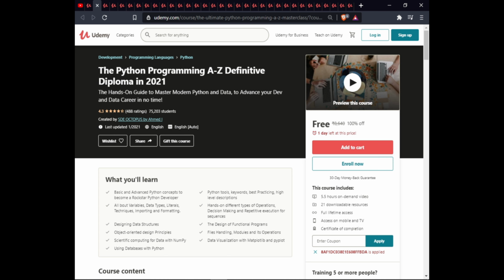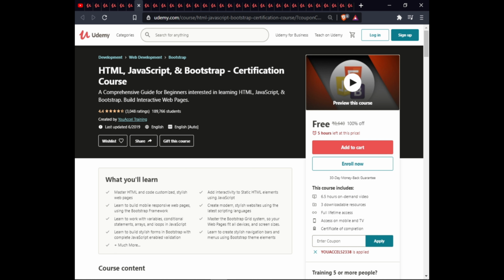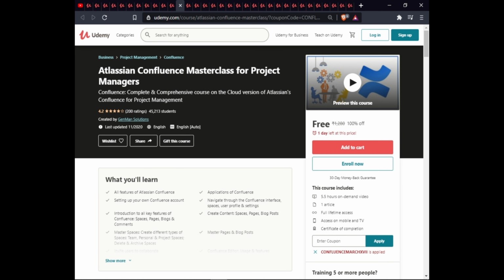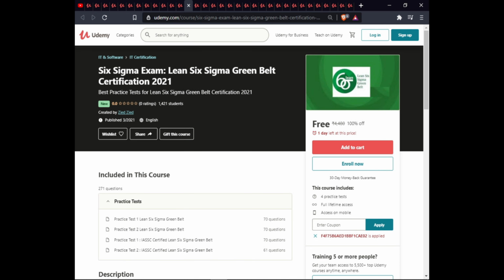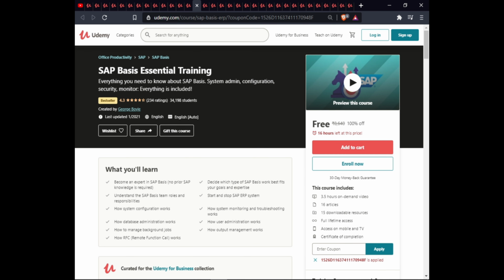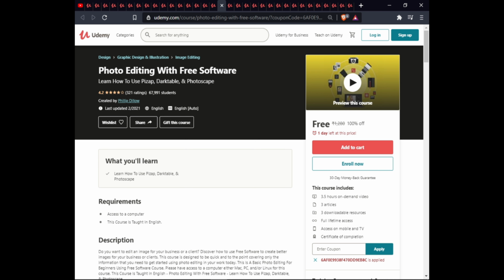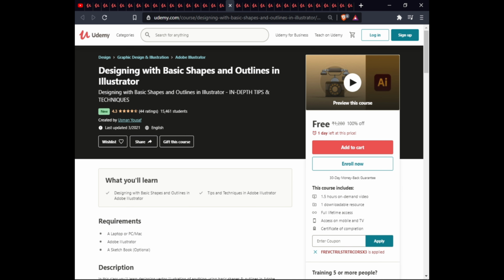35+ Free Udemy Courses With Free Certificates | 18 March 2021 | Enroll As Soon As Possible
35+ Free  Udemy Courses With Free Certificates | 18 March 2021 | Enroll As Soon As Possible
About Udemy Platform:
Udemy, a portmanteau of you + academy, has more than 30 million students and 50,000 instructors teaching courses in over 60 languages. There have been over 245 million course enrollments. Students and instructors come from 190+ countries and 2/3 of students are located outside of the U.S. Udemy also has over 4,000 enterprise customers and 80% of Fortune 100 companies use Udemy for employee upskilling (Udemy for Business). Students take courses largely as a means of improving job-related skills.[2] Some courses generate credit toward technical certification. Udemy has made a special effort to attract corporate trainers seeking to create coursework for employees of their company.

what is udemy courses
what is udemy
what is udemy online courses
what is udemy certificate
what is udemy APP
how to get udemy certificate
how to get udemy
how to get udemy discount
udemy se free me course kaise download kare
paid course free me kaise download kare
udemy se couse kaise purchase kare
udemy
udemy login
udemy free courses
udemy app
udemy python
udemy certificate
udemy aws
udemy app download
udemy app for pc
udemy business
udemy blockchain
udemy business analytics
udemy business analyst
udemy best courses
udemy blog
udemy courses
udemy courses review
udemy cognizant
udemy courses list
udemy digital marketing
udemy discount

udemy excel beginner to advanced
udemy ey
udemy earnings india
udemy free courses with certificate
udemy financial modelling
udemy finance courses
udemy for windows
udemy free paid courses
udemy german
udemy graphic design course free
udemy gst course
udemy google analytics
udemy game development
udemy german a1
udemy hexaware
udemy hr courses
udemy helpline number
udemy hacking course
udemy hexaware login
udemy harbinger
udemy hr analytics
udemy html course
udemy india
udemy interior design
udemy ielts
udemy india login
udemy india office
udemy investment banking
udemy ipo
udemy internship
udemy java course
udemy javascript
udemy jobs
udemy java certification
udemy japanese course
udemy jyoti bansal
udemy java free course
udemy javascript free course
udemy kubernetes
udemy kotlin
udemy kafka
udemy keyboard lessons
udemy kickass
udemy korean lessons
udemy kalyani vallath
udemy kya hai
udemy logo
udemy like websites
udemy login issues
udemy linkedin
udemy life coach
udemy law courses
udemy machine learning
udemy meaning
free online courses with certificate
free courses
harvard free courses
coursera free courses
open university free courses
harvard free online courses
data science course
coursera free
freecoursesite
google digital marketing course
discudemy
harvard university free courses
udemy mumbai office
udemy mod apk
udemy my courses
udemy machine learning course
udemy meaning in marathi
udemy money back
udemy next sale
udemy net worth
udemy nutrition course
udemy node js
udemy nanodegree
udemy new year sale
udemy networking course
udemy new user code
udemy online courses
udemy offers
udemy owner
udemy or coursera
udemy office in mumbai
udemy offline
udemy online courses with certificate
udemy paid courses for free
udemy quiz
udemy qlik sense
udemy questions
udemy review
udemy react
udemy registration
udemy revenue
udemy revenue 2020
udemy react nativ
udemy refund

Hastags